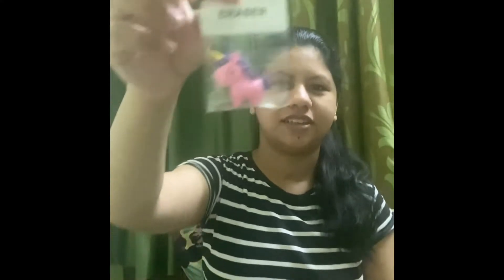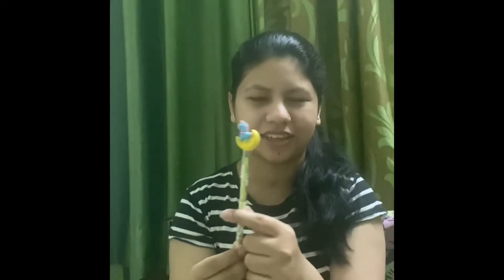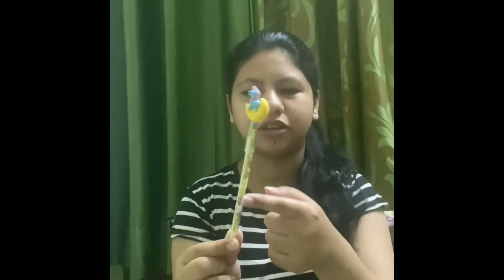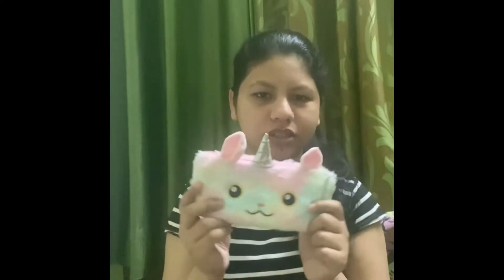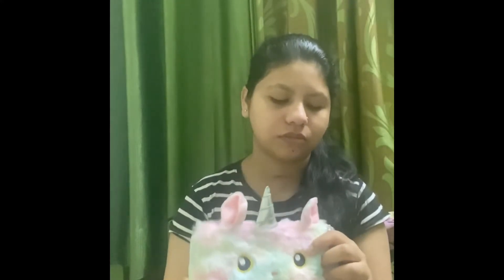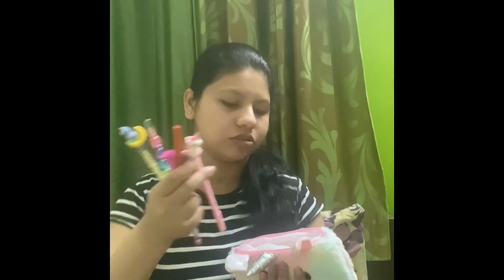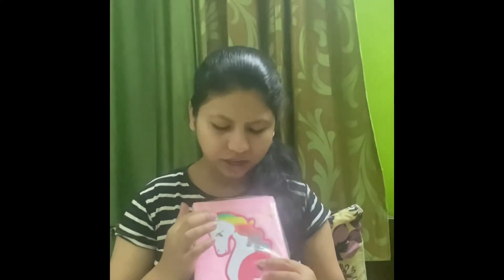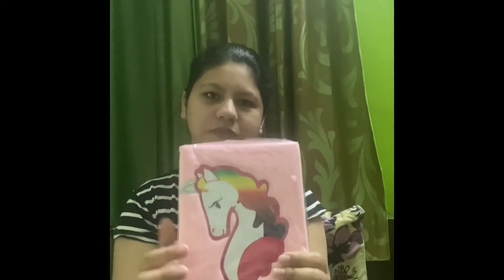My unicorn 🦄 stationary part 2….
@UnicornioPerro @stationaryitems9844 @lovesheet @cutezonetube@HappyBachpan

Made it at 6:30am in the morning. Bought it from Amazon.